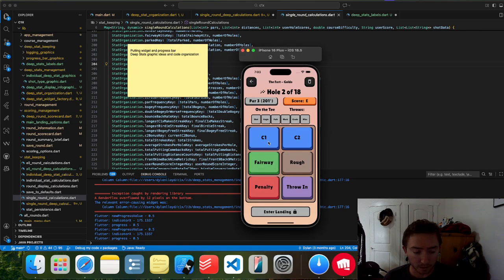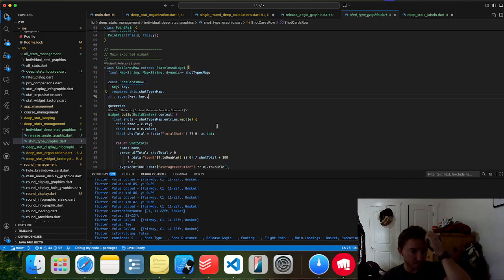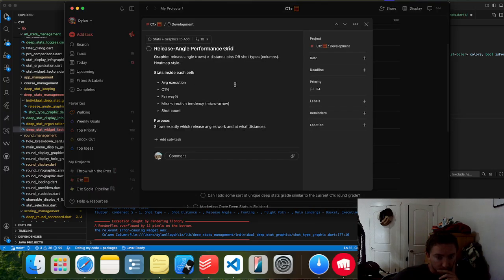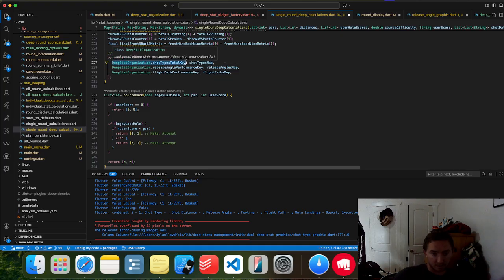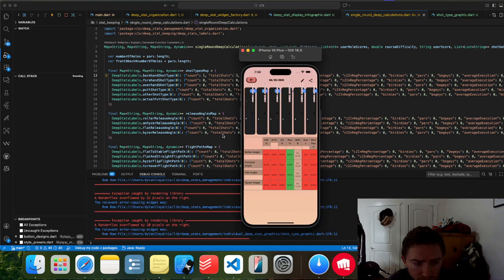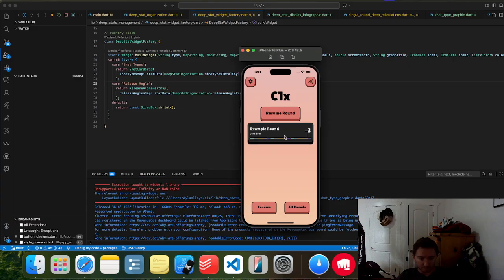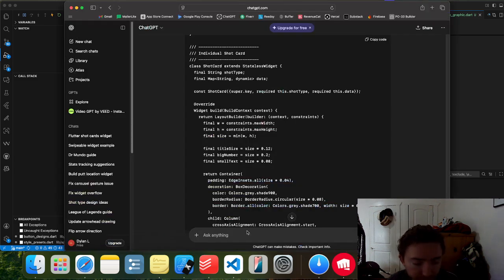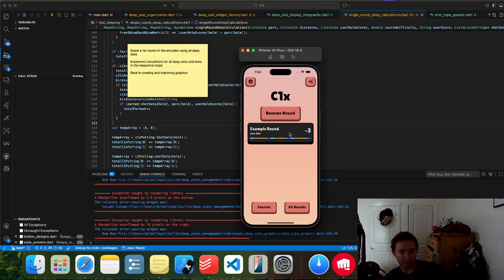C1x Updates - Episode 8